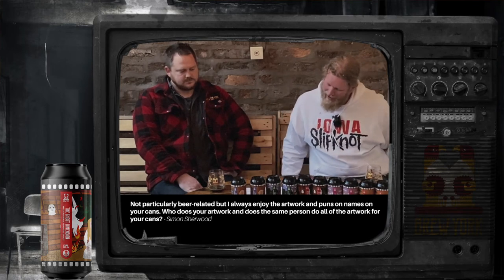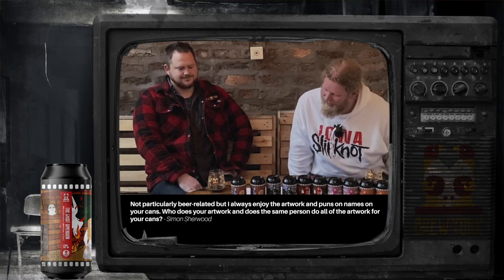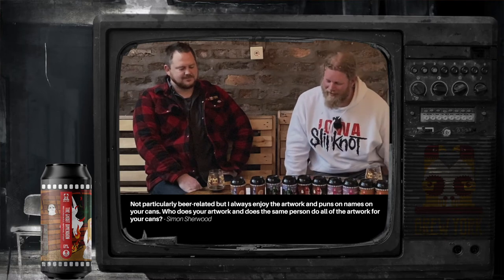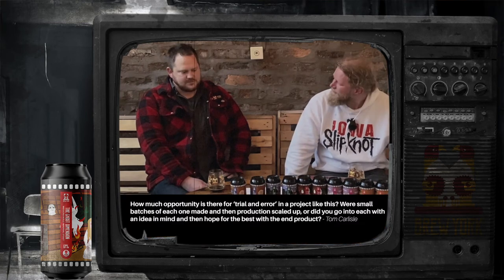Brew York The Freaky Franchise Series Video: The Ghost Dimension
Brew York The Freaky Franchise Series Tasting Video: The Ghost Dimension 👻

Wayne and Lee chat through the third beer in The Freaky Franchise Series: The Ghost Dimension 13.0% abv Mexican Mole Imperial Stout 🌶️ a collaboration with Fierce Brewery in Aberdeen.